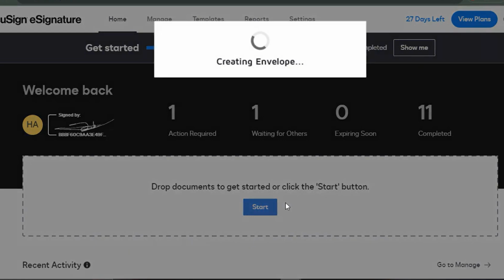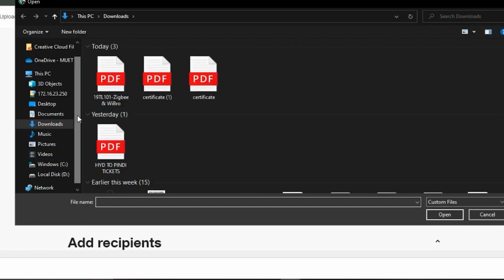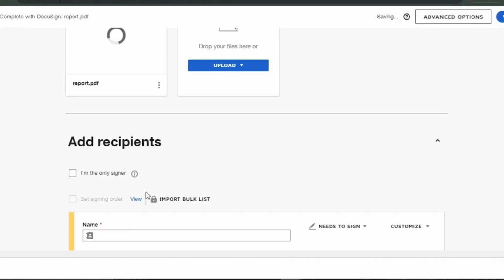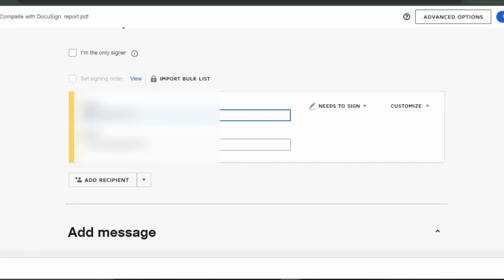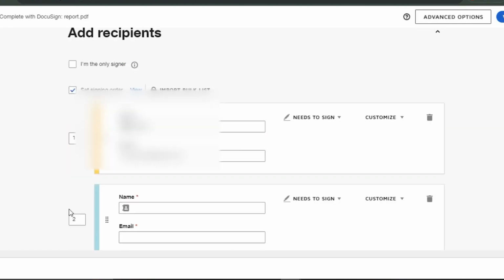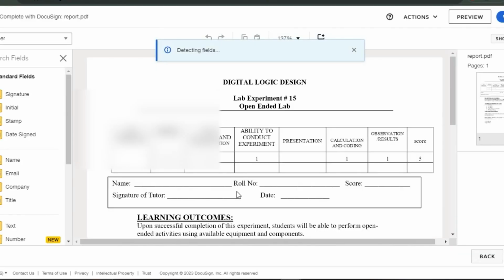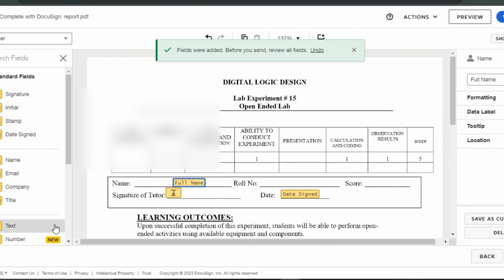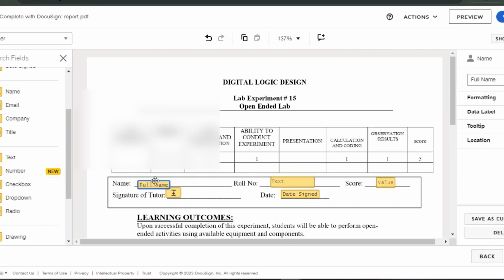How to Send a Contract Via DocuSign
In today's video i'm going to show you how to send a contract via docusign, easy and simple tutorial to follow.